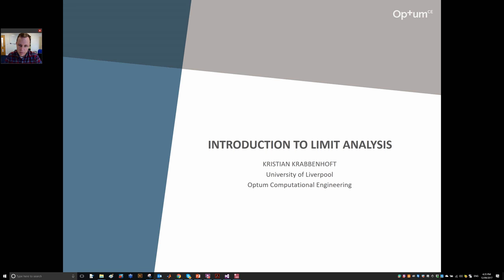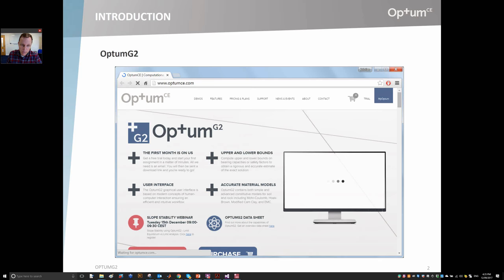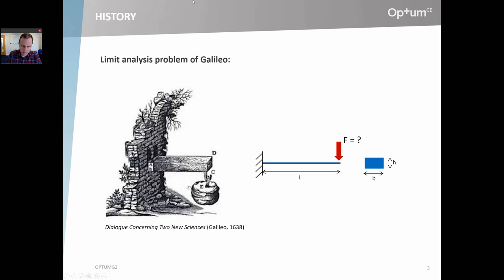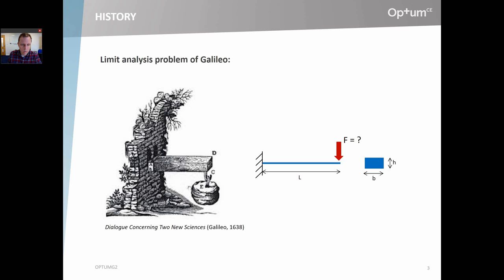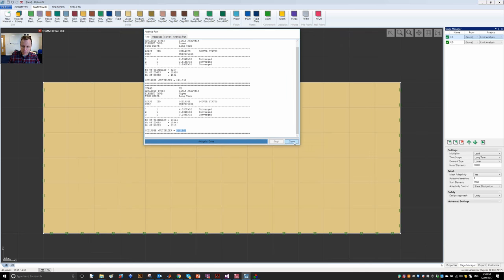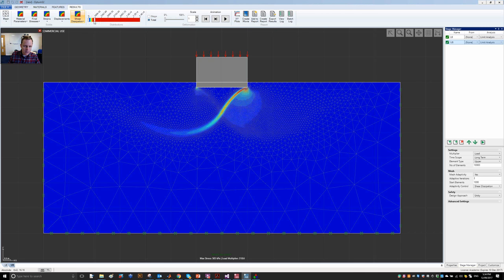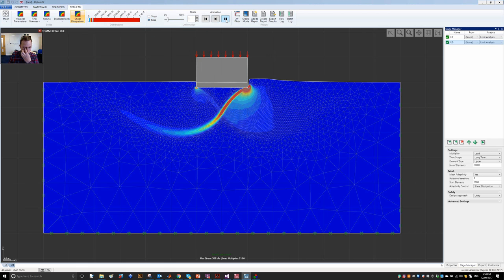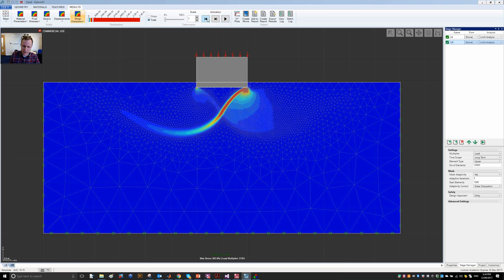Limit Analysis Part 1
Introduction to Limit Analysis